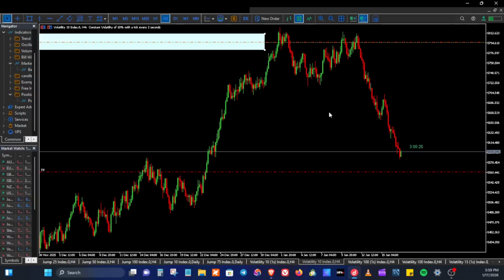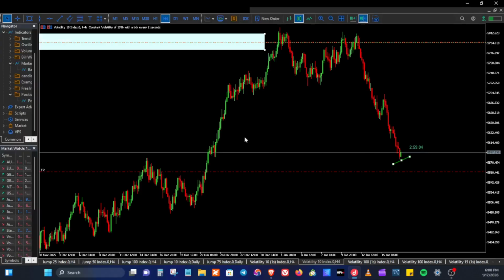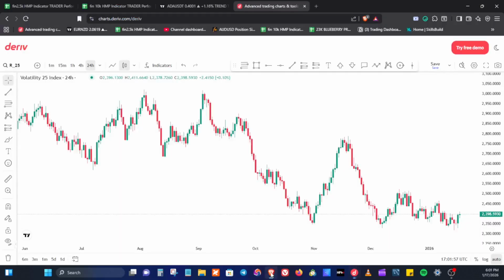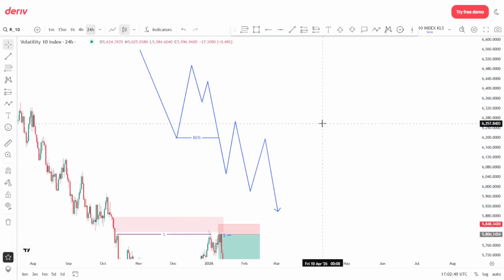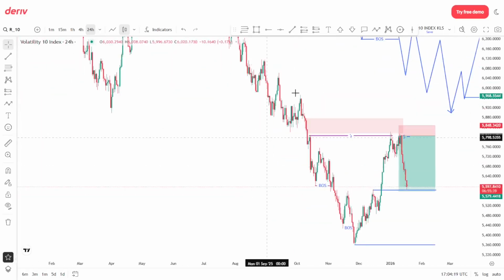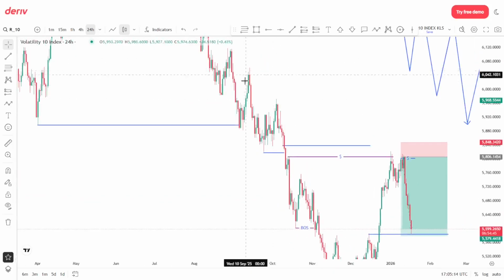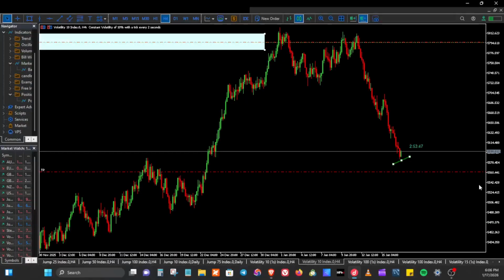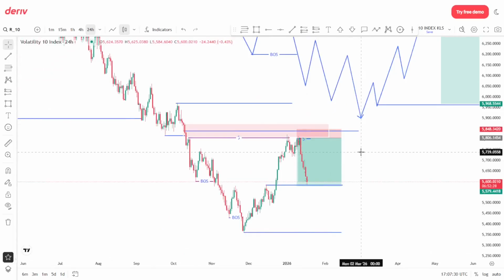Trade Breakdown on V10 Index Advanced Market Structure and Inducement Liquidity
Create a Free trading account on Deriv, with fast execution and a tight spread:

In this video, I break down a successful and profitable trade I took on the **V10 Index (synthetics pair)**, focusing on the core concepts of **advanced market structure analysis**. I explain step-by-step how to confidently spot and execute trades using **inducement liquidity, order blocks, and fair value gaps (FVGs)** as key levels for entry.

The tutorial emphasizes the importance of **identifying a valid breakout/breakoff structure** to confirm market direction, then locating a **key level** (like an order block) with **inducement liquidity** very close to it. This proximity is crucial for a high-probability setup with a favorable risk-to-reward ratio.

I also share a vital lesson on **trading psychology**, introducing my framework for measuring your **patience level** (Weak, Low, or Strong) based on your trade management decisions, which is critical for long-term success.

This is part of my ongoing **free forex trading course** designed to help you **analyze the market confidently, execute trades, and make consistent profits**. Whether you're learning about **institutional order flow, liquidity grabs, or smart money concepts (SMC)**, this practical chart breakdown will enhance your **technical analysis** skills.